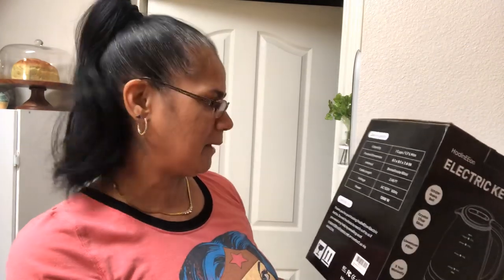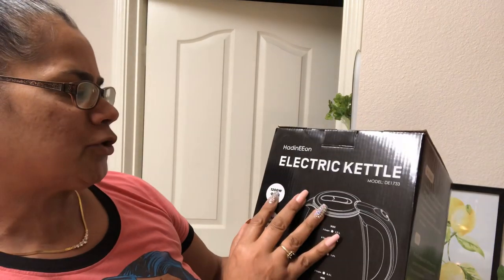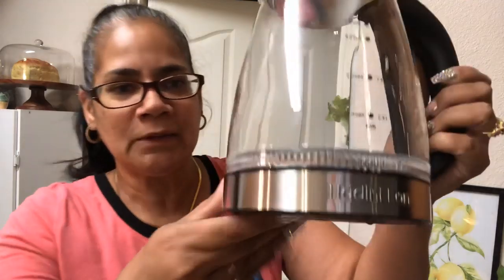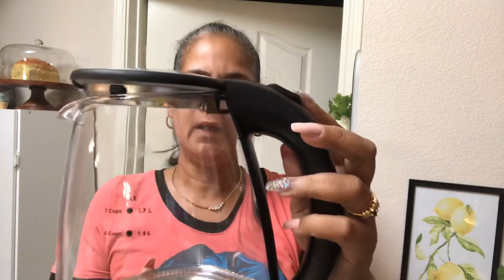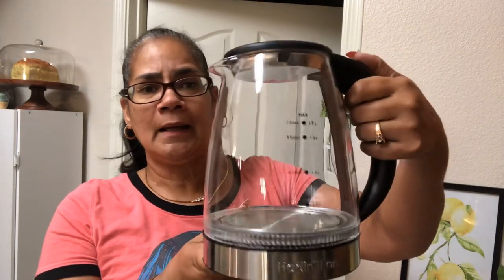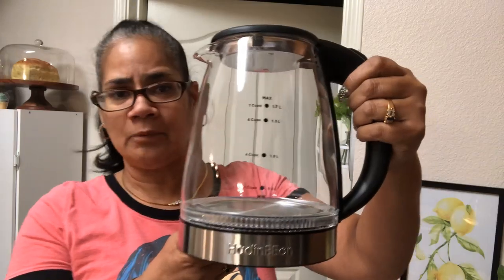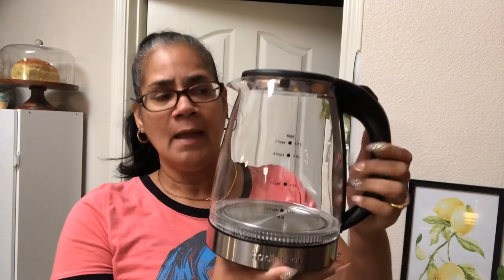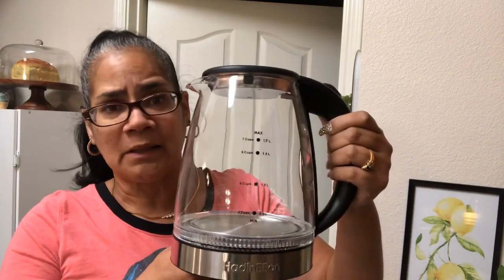HadinEEon Electric Kettle Review!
Hey y’all!!!  I tried this Kettle for a little over a week before O did the review.  I loved it so much, I will definitely keep using it. I’m adding the link below if you want to check it out. Let me know if you try it!

HadinEEon Electric Kettle 1.7L Glass Electric Tea Kettle (BPA Free) Cordless with LED Indicator Lights, Water Boiler with Boil-Dry Protection, Stainless Steel Inner Lid & Bottom